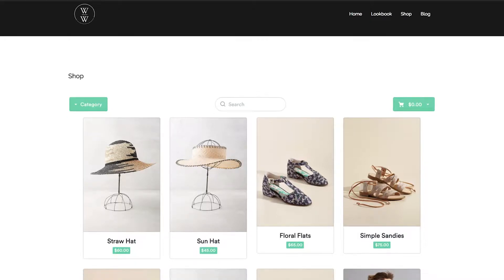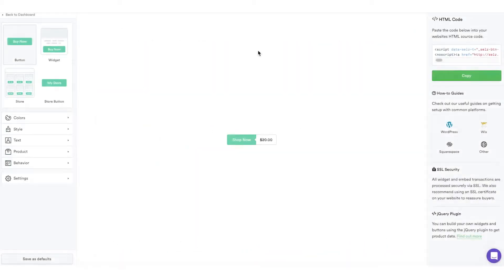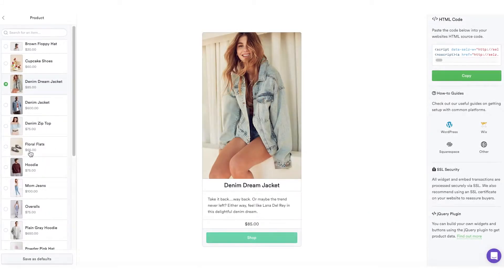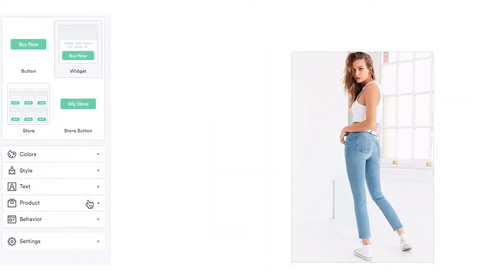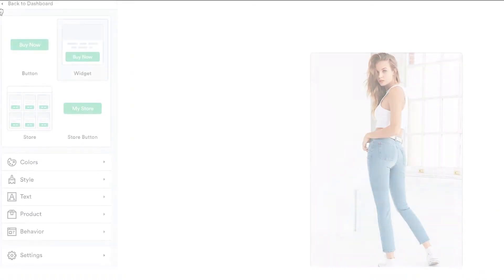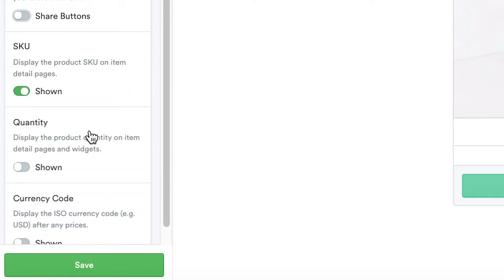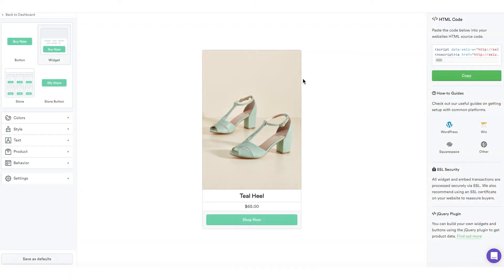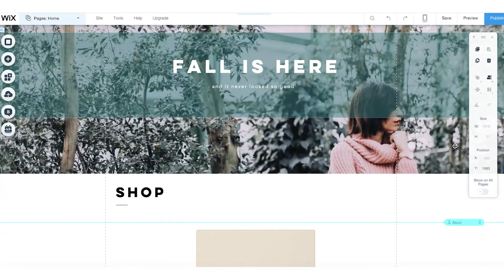How to add a buy button or widget to a website (2021)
Control the look of your buy-buttons, widgets and embedded store with Selz.

Embed a buy button easily in your existing site or social profiles for a beautiful checkout experience right on your site. It's as simple as copy and paste.

Here are our 3 golden rules for buy buttons and widgets that sell.

Rule 1: Offer multiple payment options
Rule 2: Create on brand buy buttons and widgets
Rule 3: Write a clear call-to-action for your buy button and widget